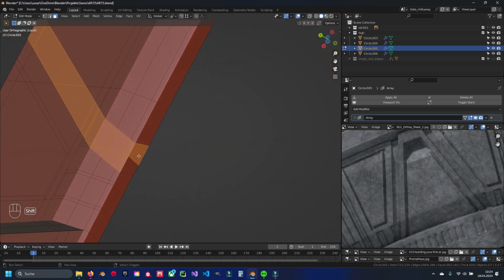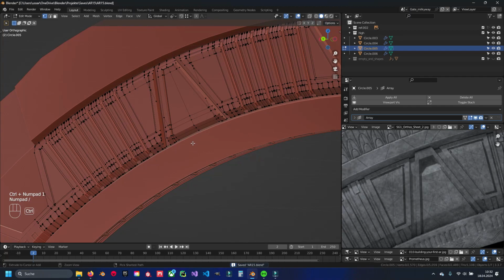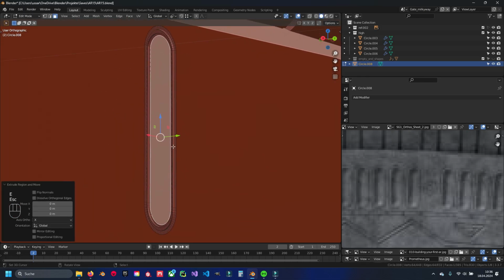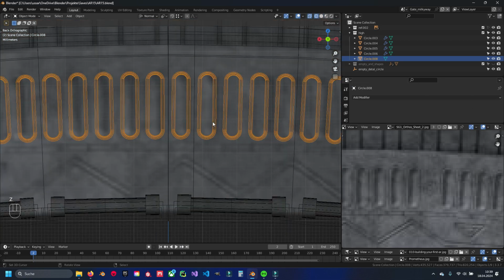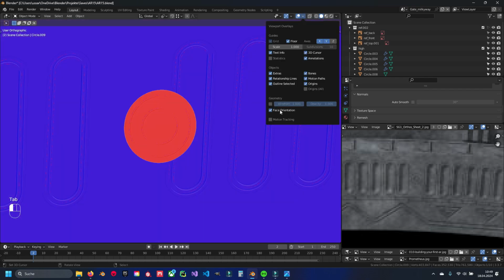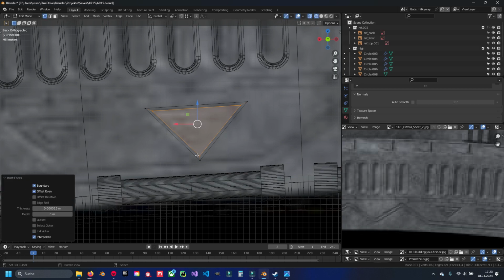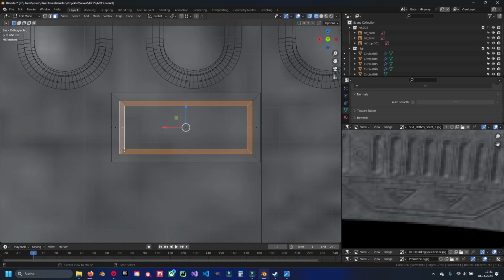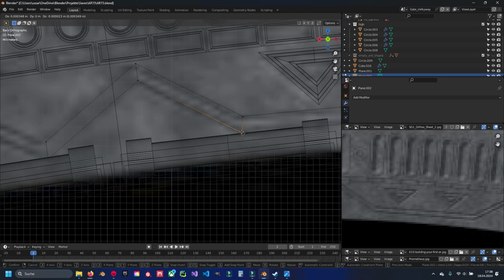Blender 3.0 Modeling the milkyway Stargate part 4